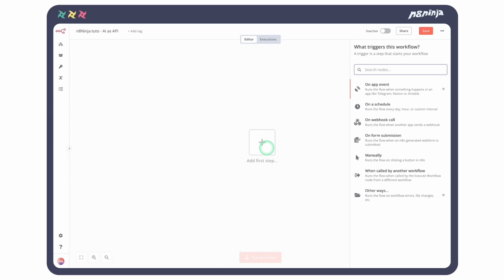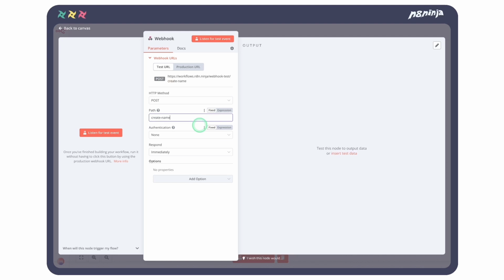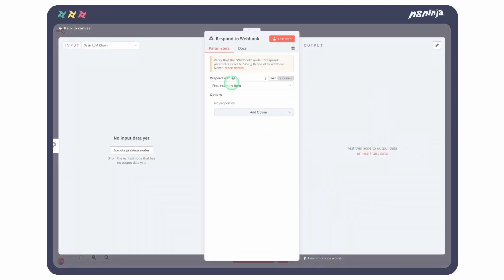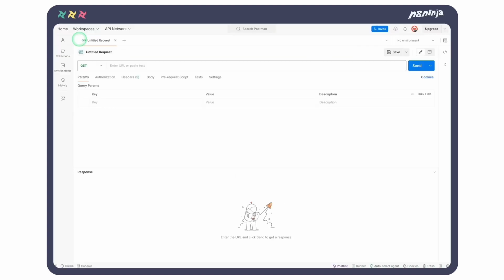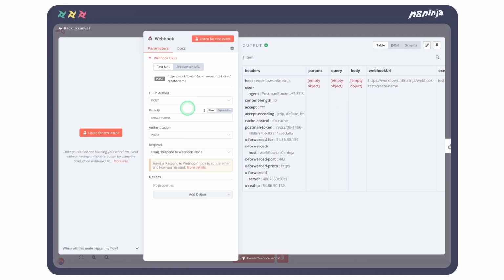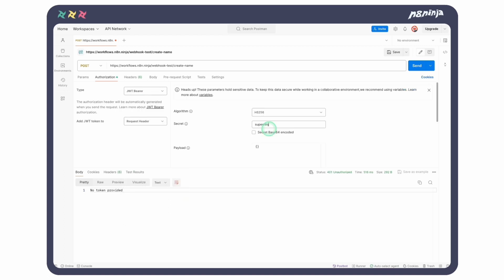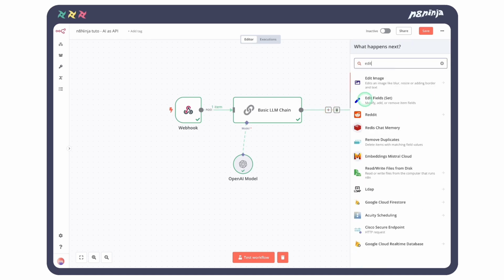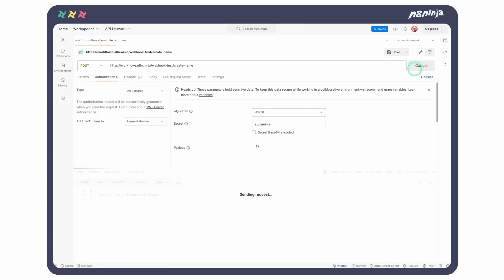Transform chat GPT into an API, using n8n LangChain Integration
🎉 Do you want to master AI automation?

Create an API endpoint that returns an AI LLM call.

In this tutorial, n8ninja teaches you how to create an API that returns the result of a call to an LLM. We will create a superhero name generator. The n8n workflow we create is simple and requires no coding skills.

You will learn how to respond to an API call in your workflow with the result of a prompt sent to OpenAI. This workflow leverages the power of LangChain, the famous automation tool natively embedded in n8n. Additionally, you will discover how to protect your entrypoint with a JWT gating system and how to format the output data.

--- n8ninja ---